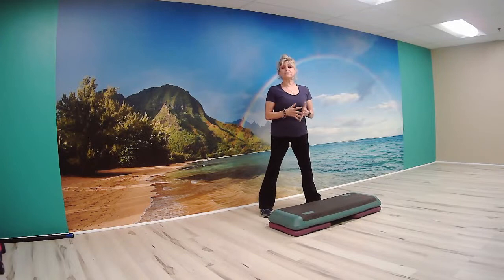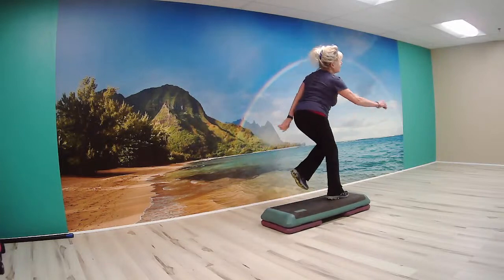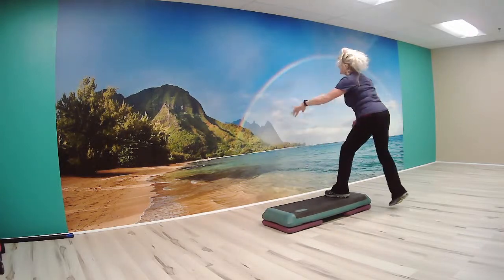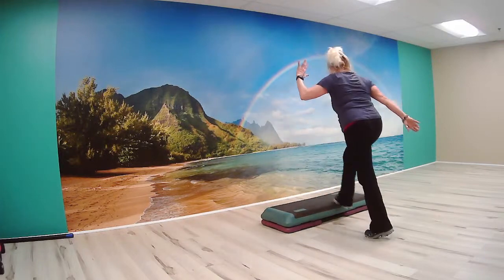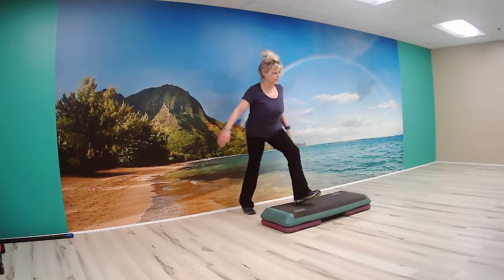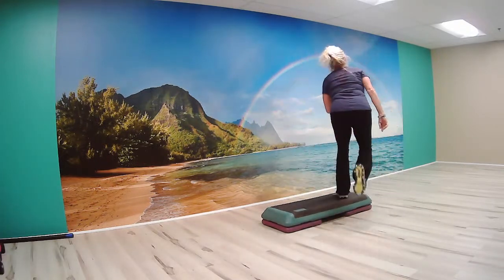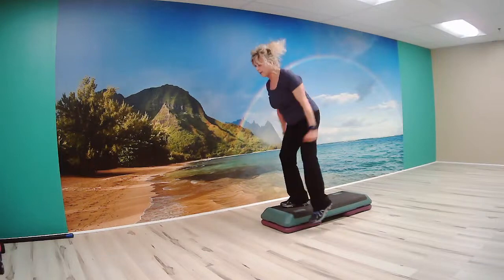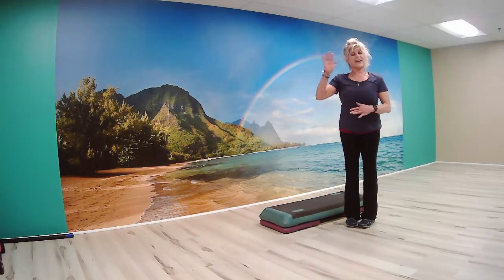Step Level 3 - March 24, 2021 👟👟👟